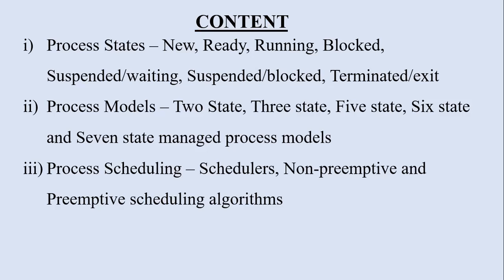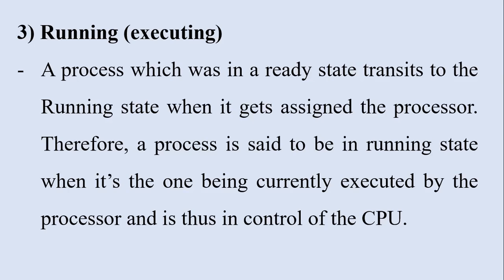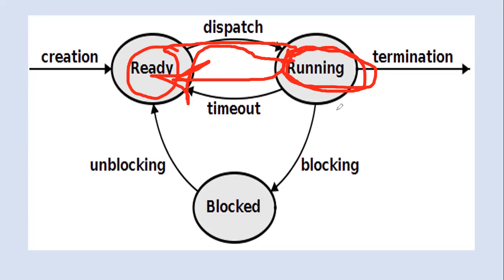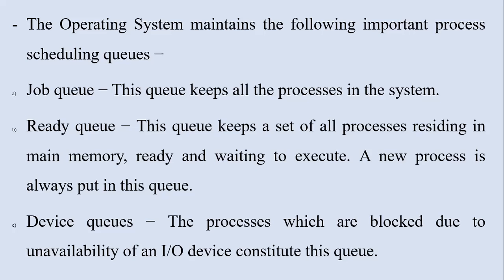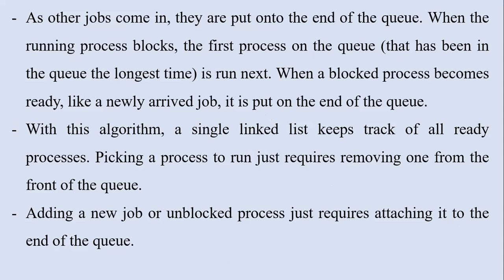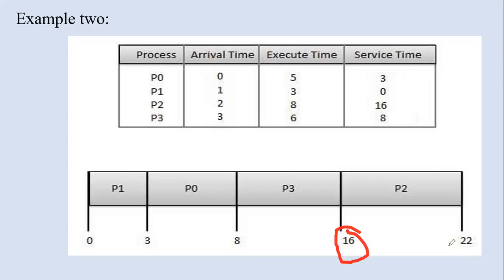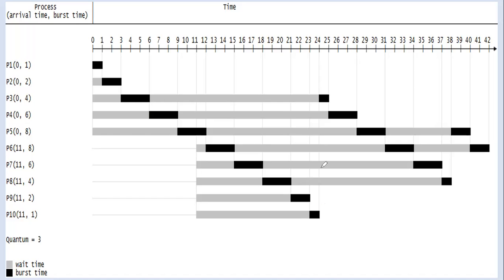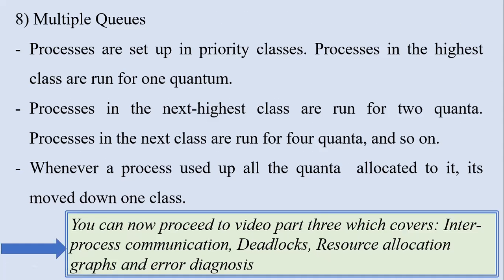Process Management In Operating Systems (Part Two)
This video describes the various Process States, process models and process scheduling algorithms. It covers the following process states: New, Ready, Running, Blocked, Suspended/waiting, Suspended/blocked and Terminated/exit states. It also describes the various Process Models such as the Two State, Three state, Five state, Six state and Seven state managed process models; and finally it discusses Process Scheduling, schedulers as well as the pre-emptive and non pre-emptive scheduling algorithms. This presentation is part two of the four-part series on Operating Systems Process management. You can therefore access Part One, Part Three and Part Four videos from this channel.